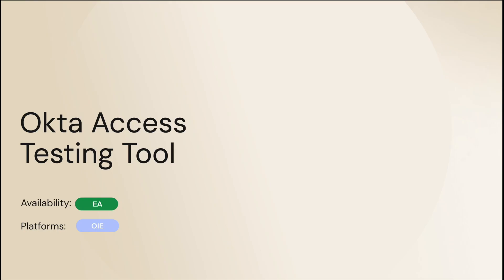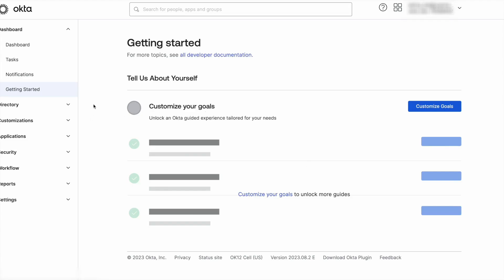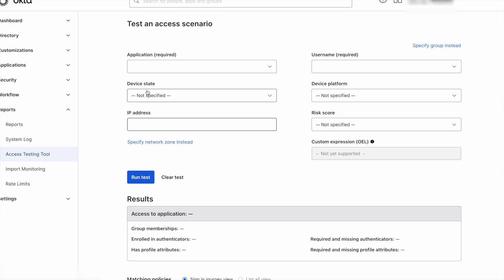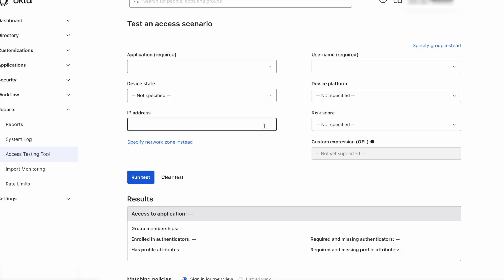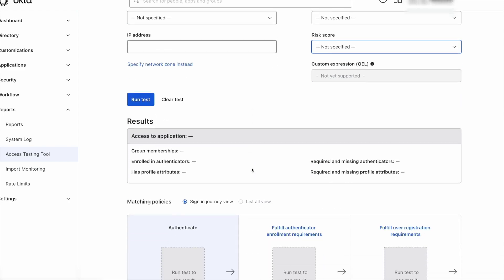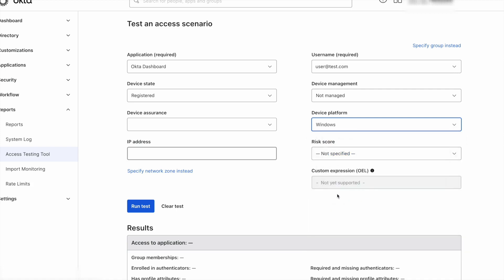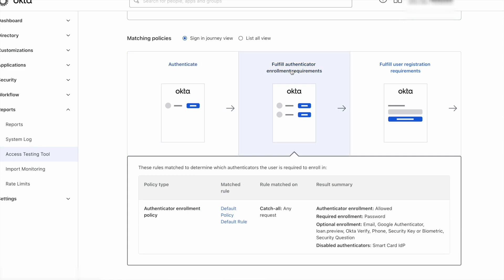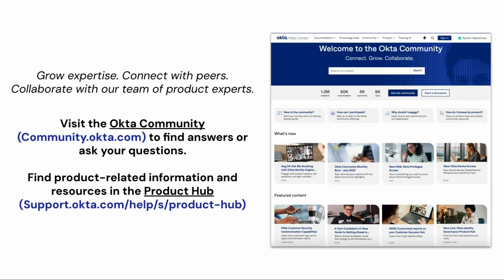Okta Access Testing Tool | Okta Support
Learn how to use the Okta Access Testing Tool.